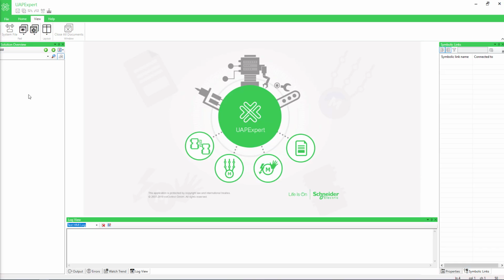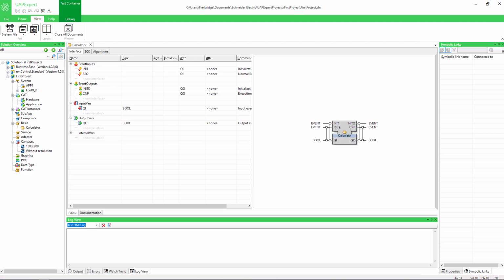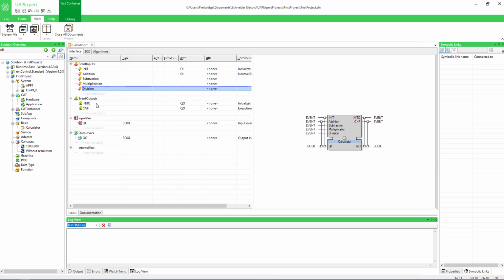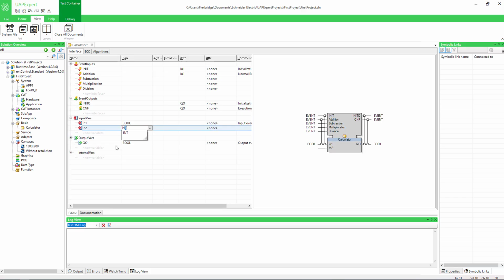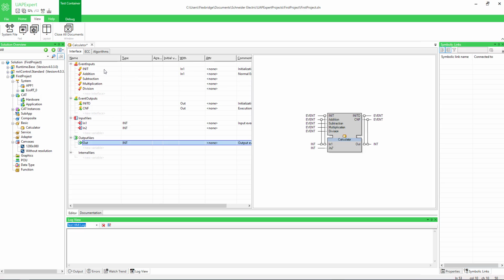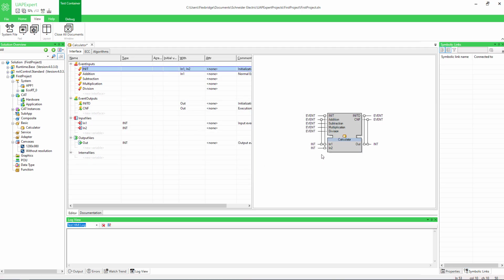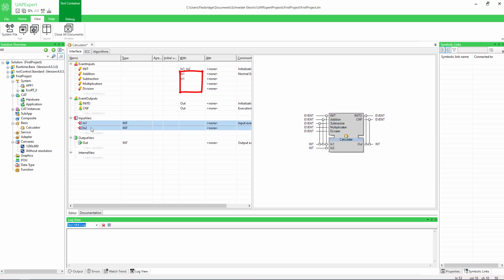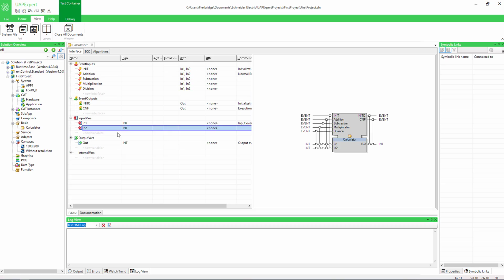05. Defining interface for calculator BFB | Distributed Automation Programming with IEC 61499 in EAE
Defining the event and data interface for a calculator Basic Function Block.

In this lesson:
- IEC 61499 function block interface
- Adding event inputs and outputs
- Adding data inputs and outputs
- Interface design principles

Distributed Automation Programming with IEC 61499 in EAE